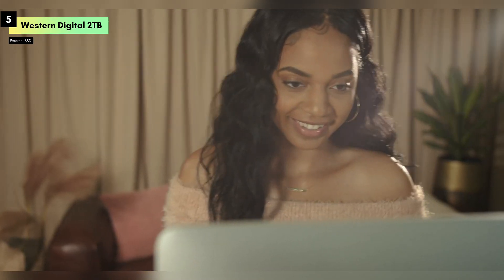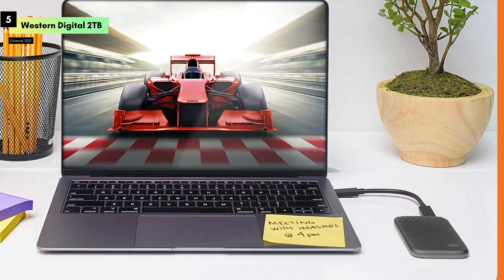Best External SSDs of 2024: Top 5 Picks for Fast, Secure, and Portable Storage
Amazon US LINK to top 5 Best External SSD 2024 We listed in this
► 1 SanDisk 2TB Extreme PRO
► 2 SAMSUNG T7 Shield 1TB
► 3 Crucial X9 Pro 2TB
► 4 LaCie Rugged SSD Pro 1TB
► 5 Western Digital 2TB

Looking for the best external SSDs in 2024? We've got you covered! In this video, we’ll explore the top 5 external SSDs that offer blazing-fast speeds, robust security features, and ultra-portable designs. From the reliable Samsung Portable SSD T7 to the rugged SanDisk Extreme Portable SSD, these storage solutions are perfect for anyone needing extra space on the go. Whether you’re a content creator, gamer, or professional, these SSDs will elevate your storage game.